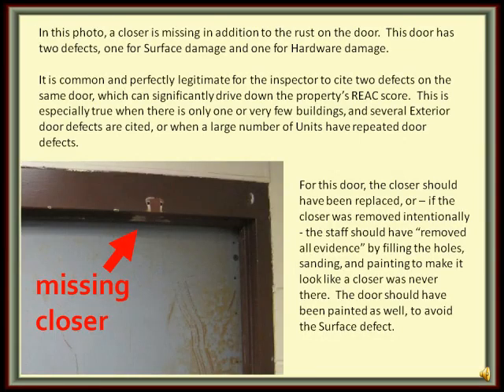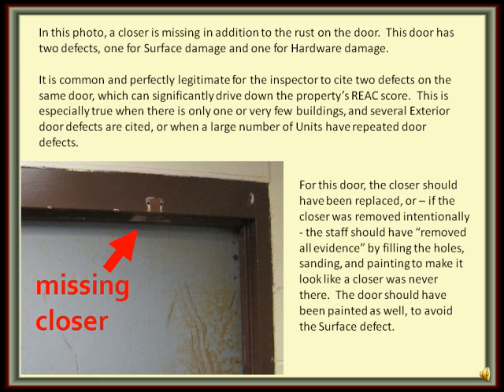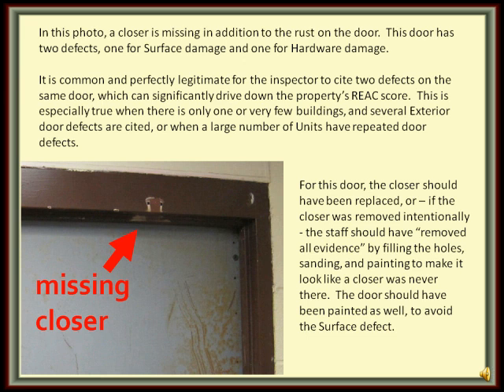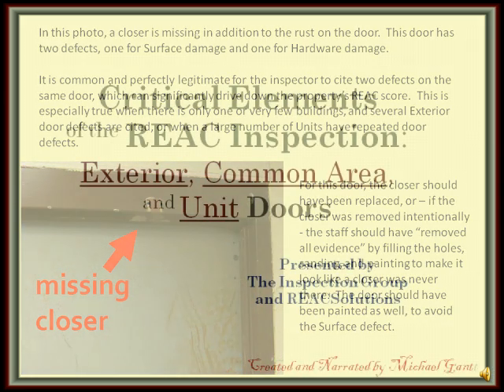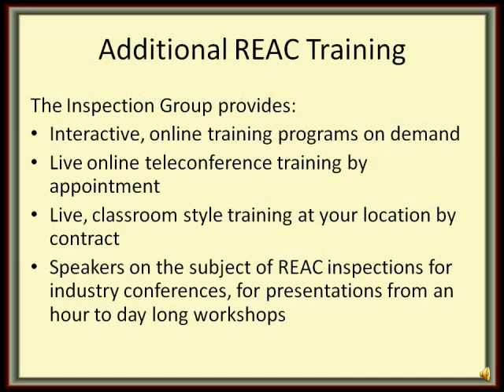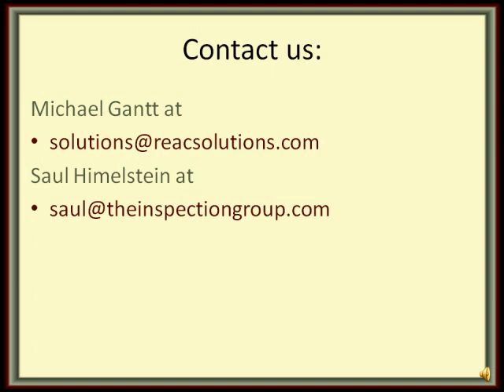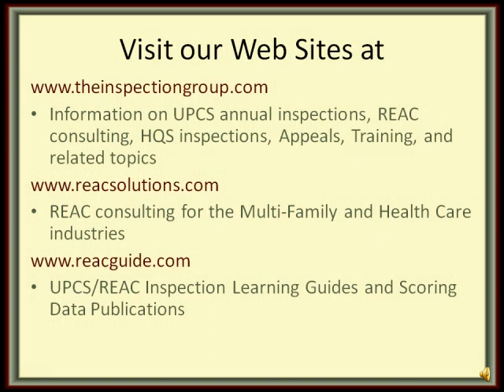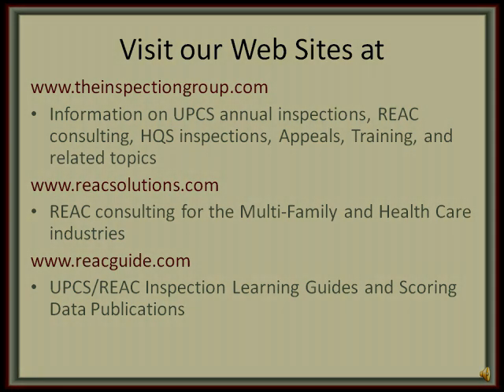Doors 9: Final Comments and Further Contact Information